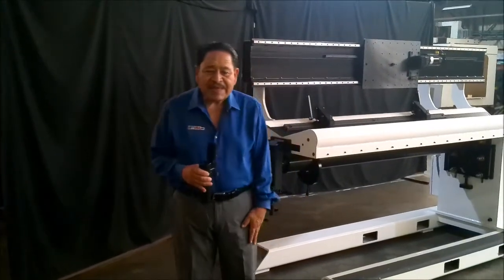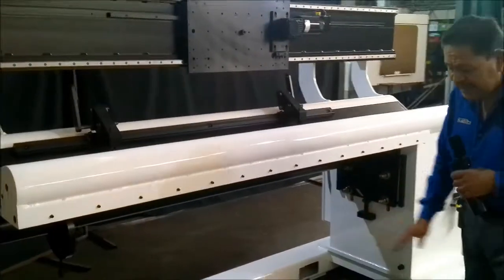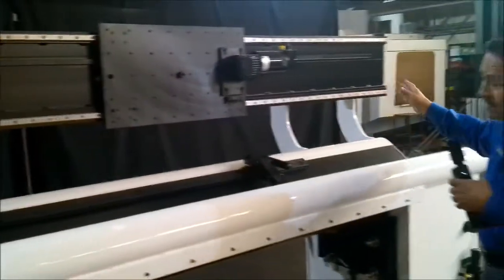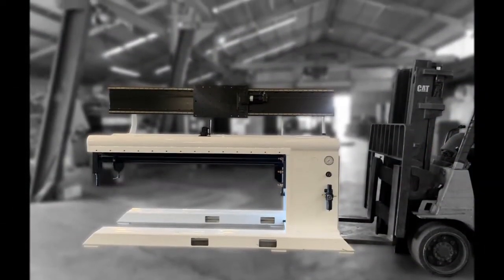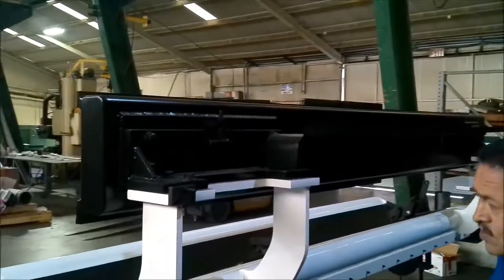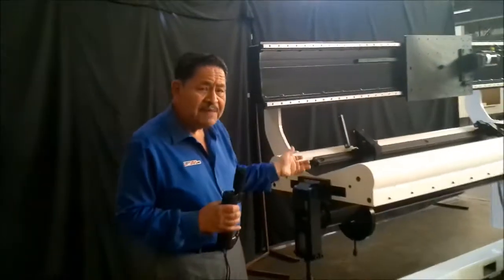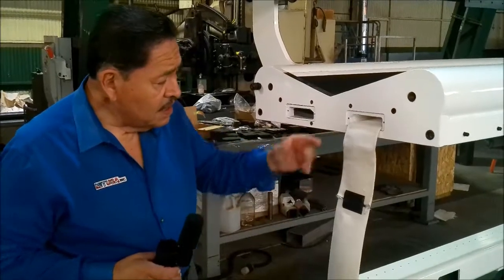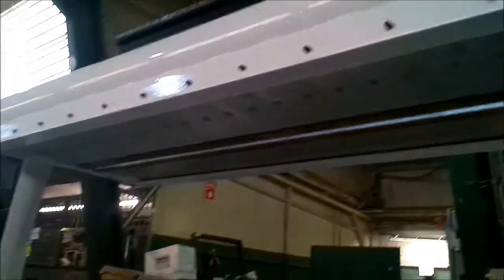MITUSA Longitudinal Seam Welder Features Overview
The MITUSA seamers use our new technology and ergonomic design to simplify seam welding which provides the highest quality precision weld seamer systems manufactured today.  Automated seam welder sizes from 1 foot to 40 feet in linear seam welding length built in the USA.

MITUSA Seam Welder Features include a wider base that allows easy access for cart loading and unloading of parts. The wider base also allows the operator an easier view point of the seamer table top. The base also allows ergonomic foot clamping for bed fingertip clamp accusation process. The wider base with foot grip ensures a stable foot print for the seam welder operation and bed view.

The mandrel latch has a level that provides the operator a tool to ensure that the current mandrel is level, or other replacement mandrels are properly leveled. This makes the MITUSA seamers easier for seam welding companies shop operators that need to use several different diameter size mandrels on the common welding seamer bed.

The precision MITUSA seam welder systems come with linear rail technology which provides tighter tolerances not offered on other manufacture's designs. Whereas the MITUSA seamers are all built precision style seamers as our standard seam welder model design. Our edge alignment devices are easily moved into any location on the linear welding machine bed.

When possible the Lincoln or Miller welding power supply is carried on the side beam along with the weld head to reduce the possibility of high frequency noise interfering in the seam welding process on our seamer systems. Other larger welders are mounted on the side of the seamer away from the floor and dirt.

Cable management is paramount in how MITUSA seam welders reduce or eliminate dangling wires and confusing control mounting location on the linear travel carriage car. Our all in one control center consolidates the multiple control processes in one place. Either located on the seam welder side beam travel care, or remote into a roll around podium for the seamer easy operation.

The MITUSA seam welder features are based on the operators needs. The easier it is for the seam welder operator to do their job, equals better seam welded parts and increased production. The seam welder system is easy to move from either the side or the back of the seamer using a fork lift truck.

MITUSA introduced the seamer air bladder replacement tool and design. This revolutionary tool and designed end opening allows the air bags to replaced in a matter of minutes, not hours or days. As you remove the damaged air bag, you are inserting a new seam welder fingertip clamping actuator bladder.

The MITUSA seam welder feature overview allows customers to see how our built in the USA seamer system stand above our competitors designs. Safety, ergonomics, precision made with operator easy maintenance and operation, makes the MITUSA seam welders the standard of the longitudinal seam welding machine manufactures in the world.